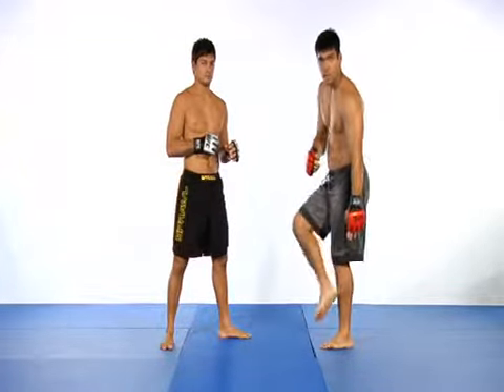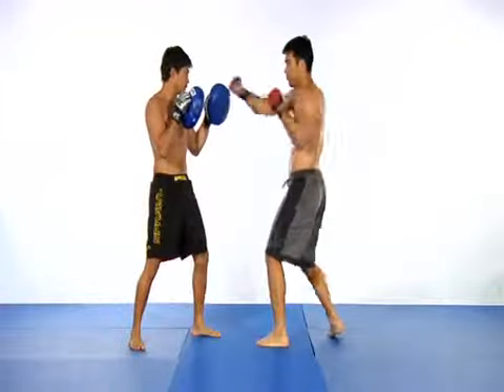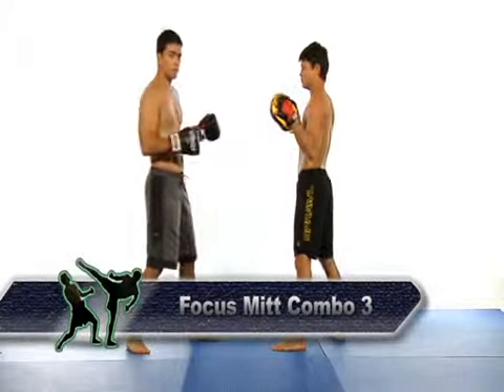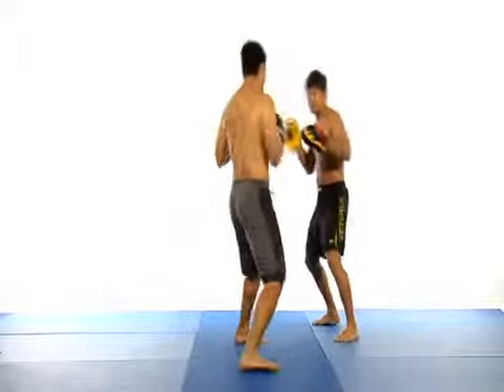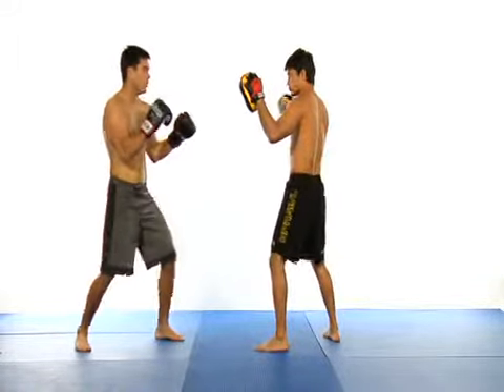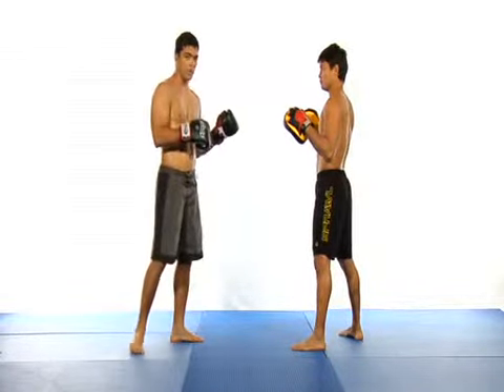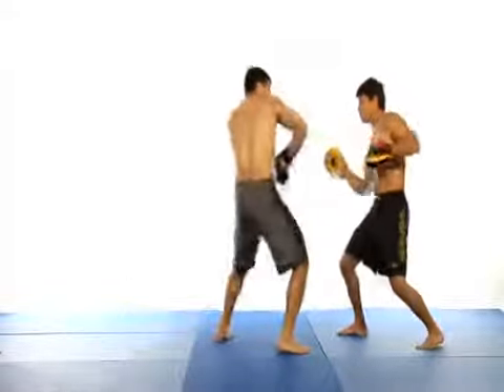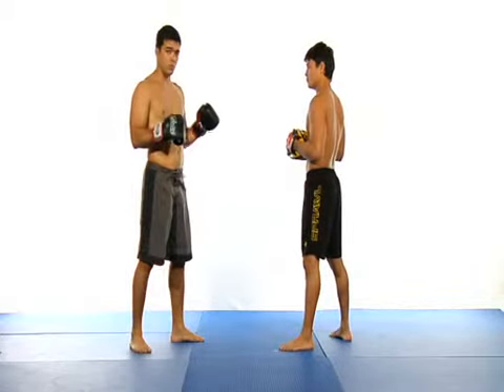Machida Do Karate for Mixed Martial Arts volume 2 part 7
Karate, Training, Art Martial, Defensa Personal